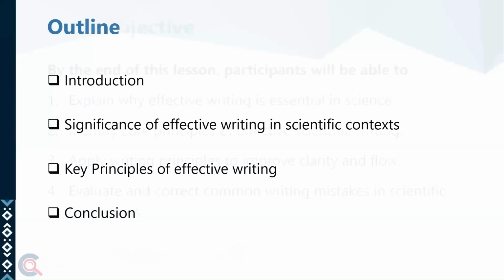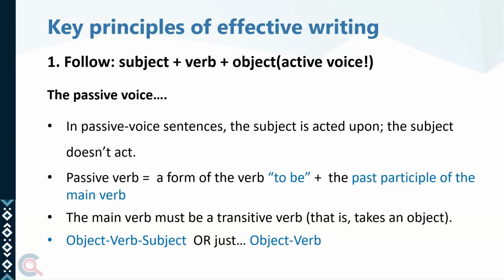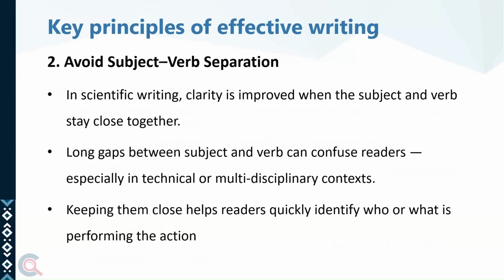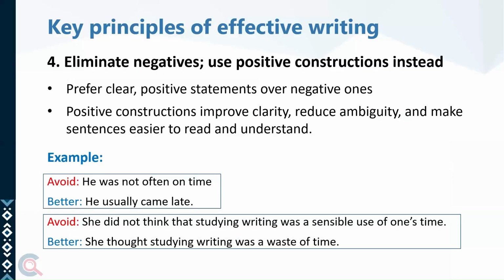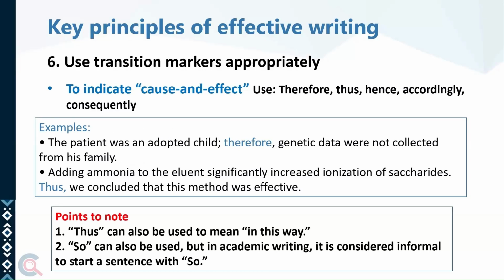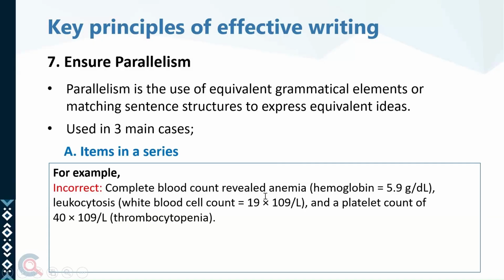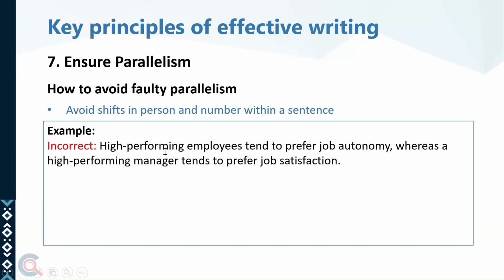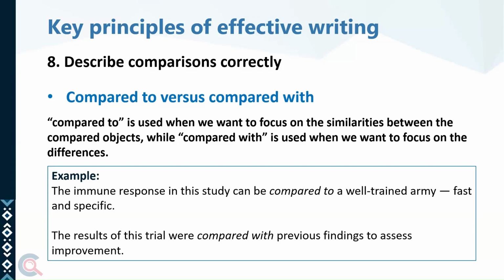Principles of effective writing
By Emmanuel Gwan, for CRENC-IeDEA Monday Research Calls